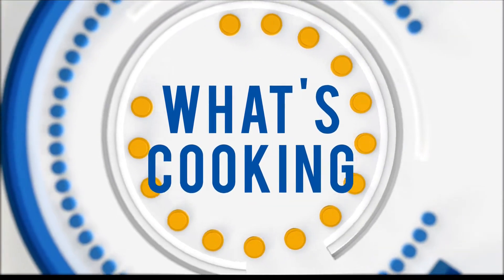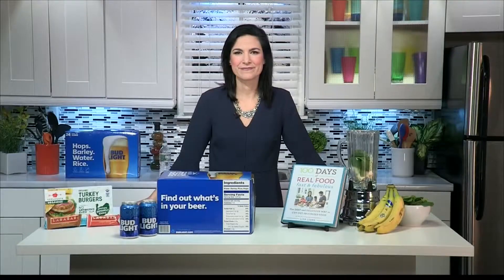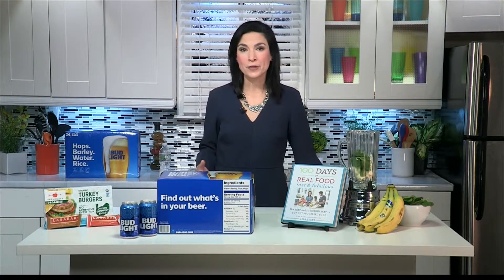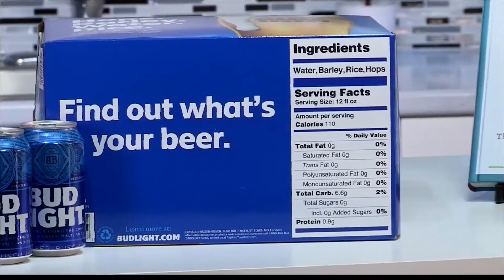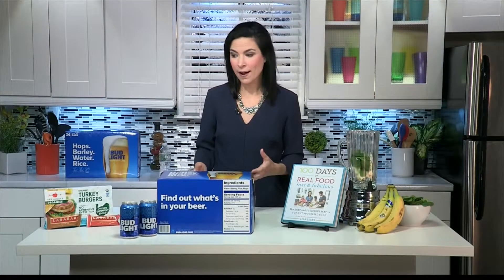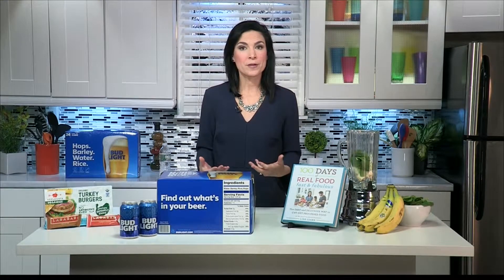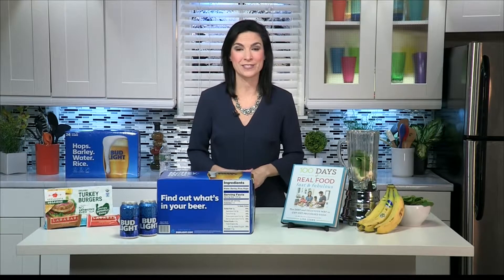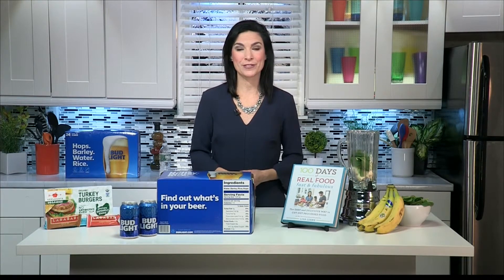Nutrition Transparency Trend